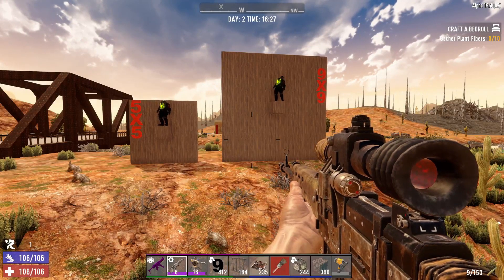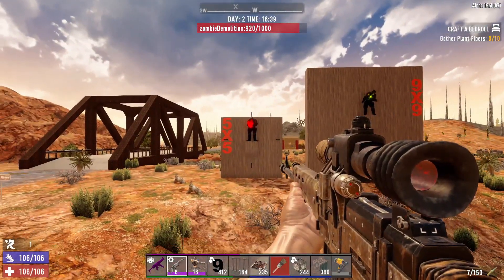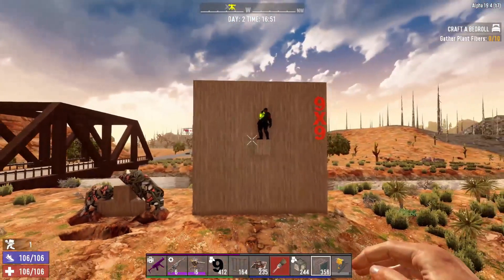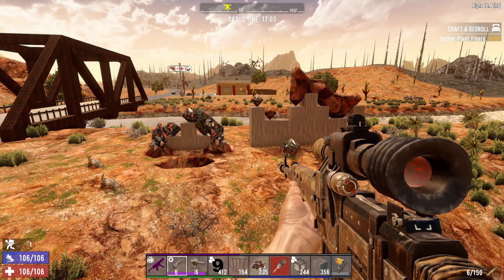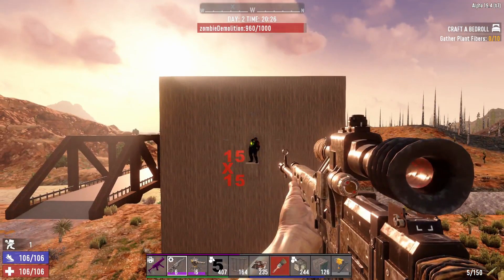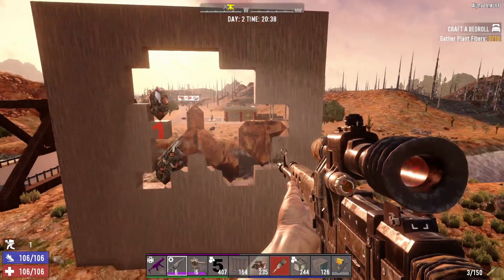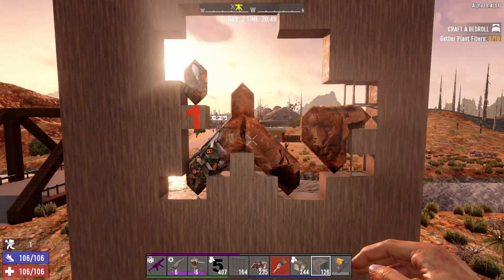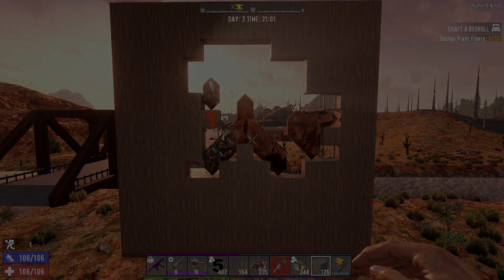7 days to die A19 - Just for laughs, Demo zombie vs wooden blocks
This is a just for laughs video.
I wanted to see what would happen if I set a demo zombie off in the middle of a wall of standard wooden blocks.